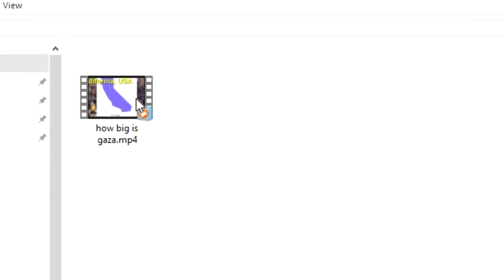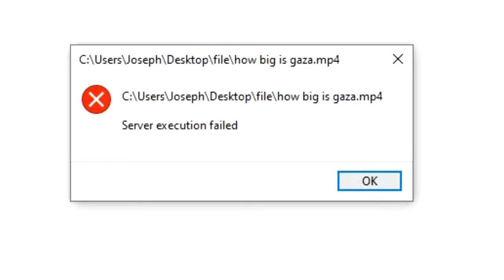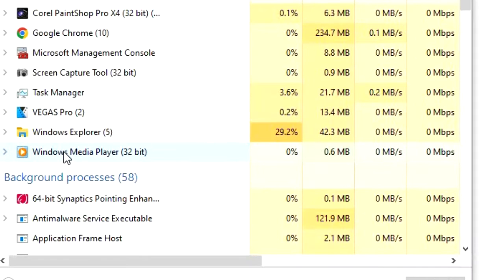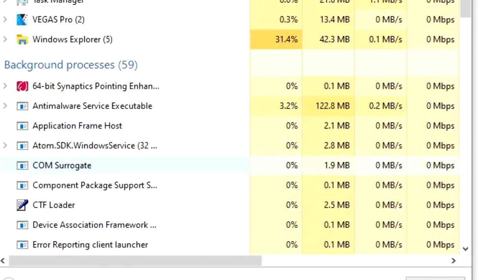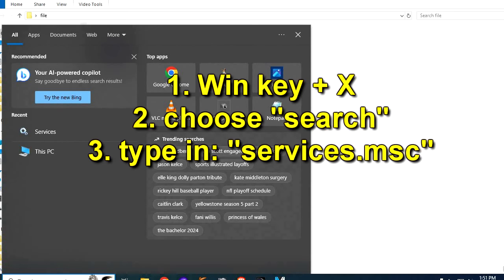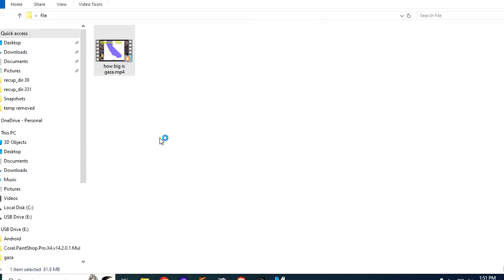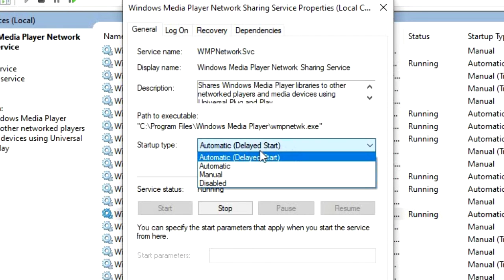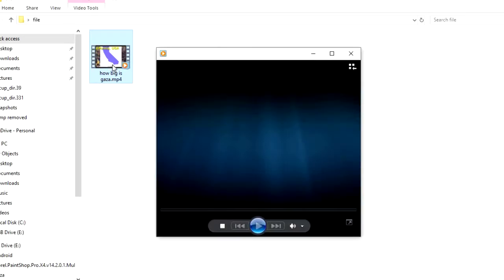How to Fix Error Server Execution Failed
If you are trying to play audio or video files on windows media player
and getting this error message pop up: "Server execution failed"
then try these couple simple tips to fix it!

Sometimes just clicking X doesn't really close the player.  It's still running in the background so the next time you try to play another file you get this error message.  Simply go to your task manager and end task to close the player. Then you can play again with no issues.

The second thing you should do to prevent it happening again is go to windows search box and type in "services.msc" and then scroll down to Windows Media Player Network Sharing Service and disable it.